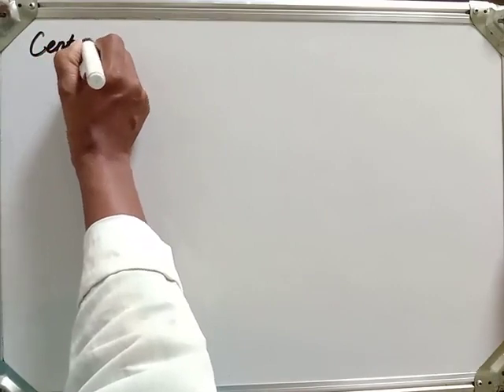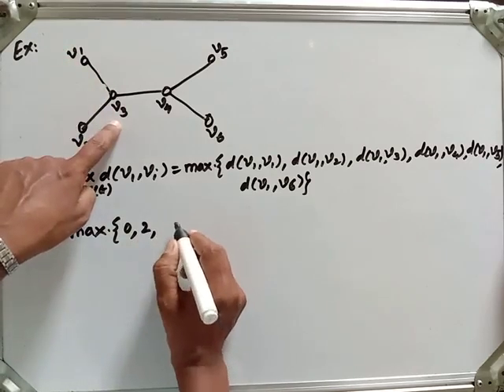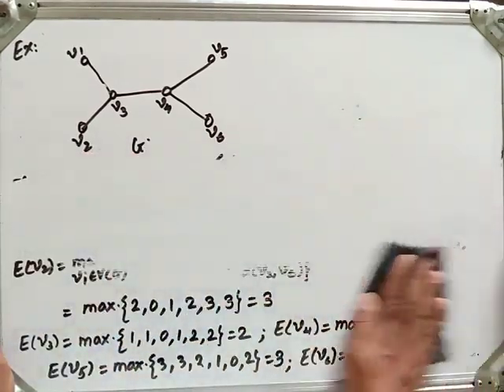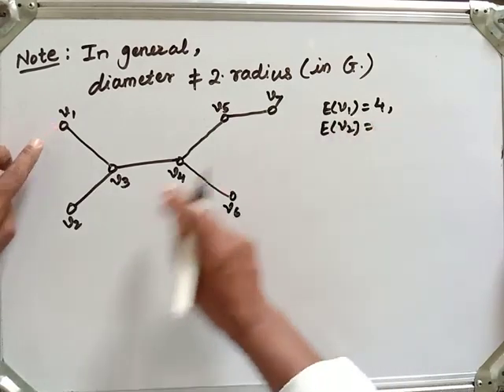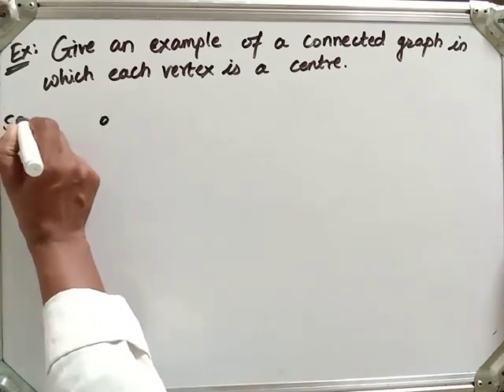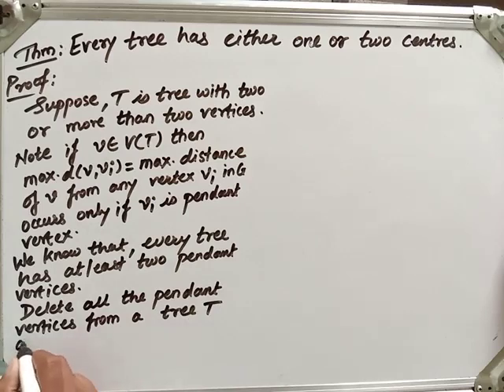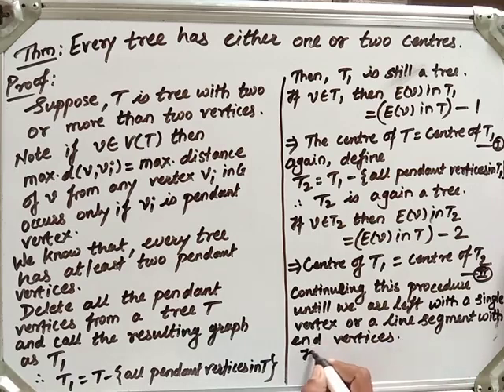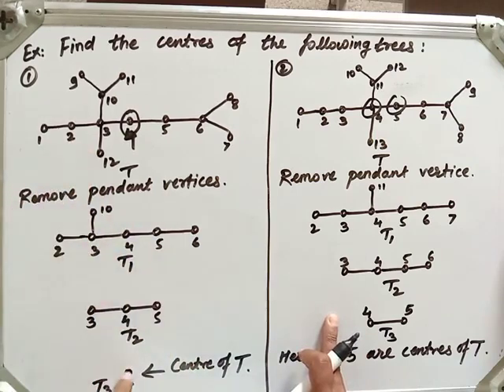Ch4v3: FYBCS (Graph Theory)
Center of tree , diameter and radius of tree